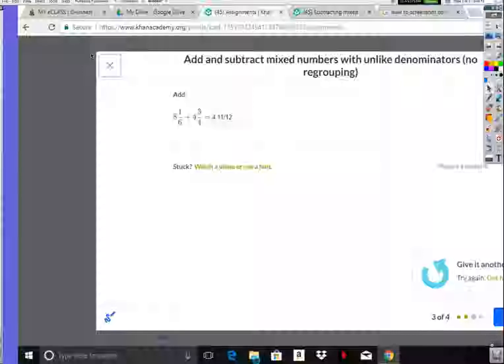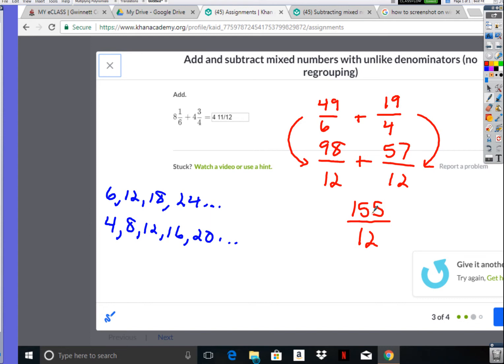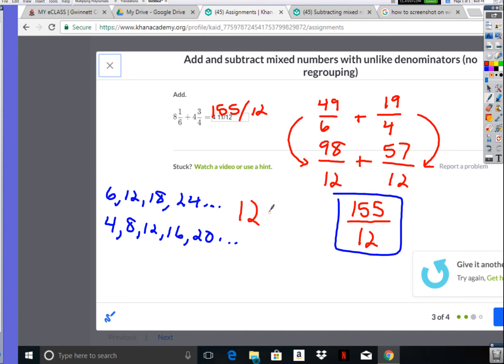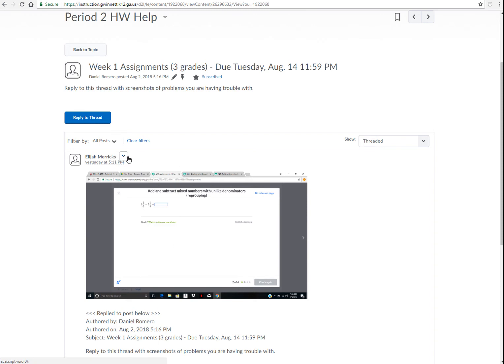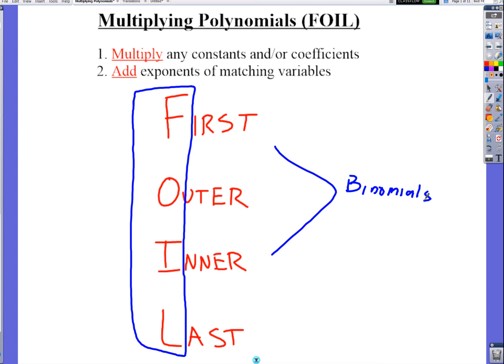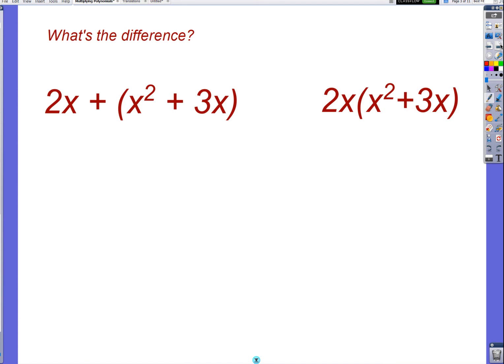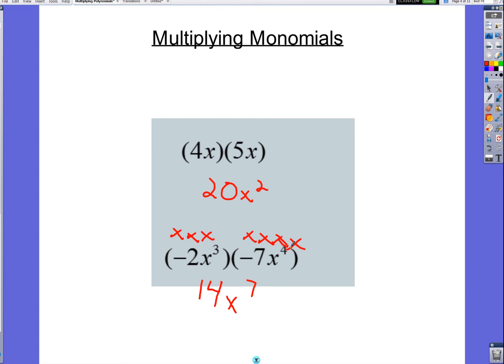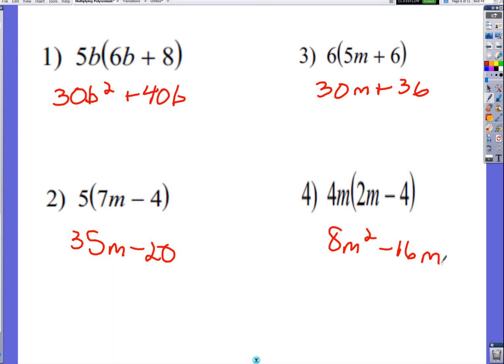Algebra I 08-10-18